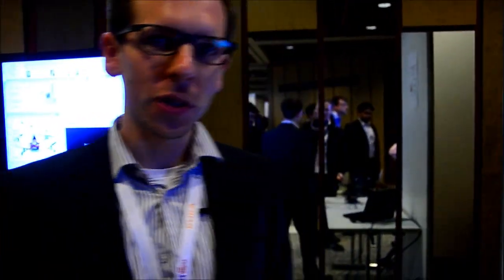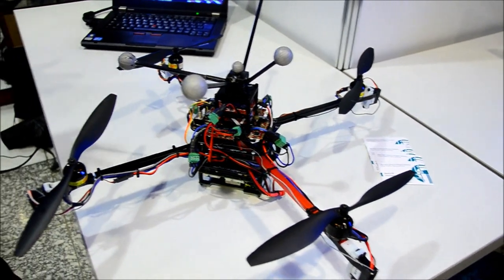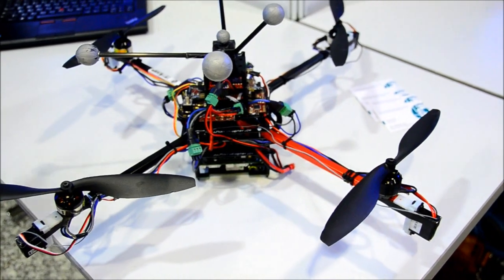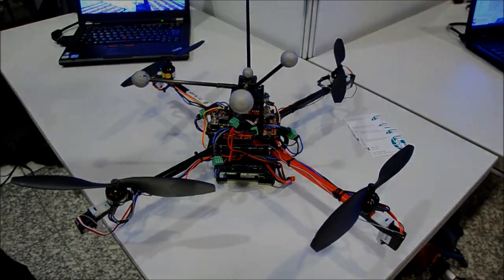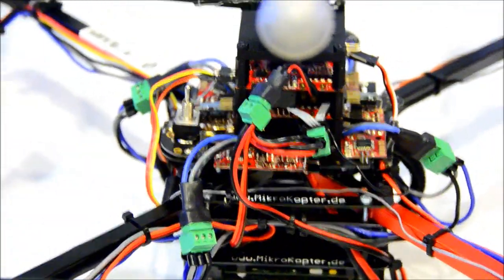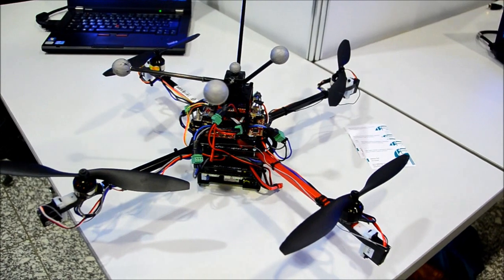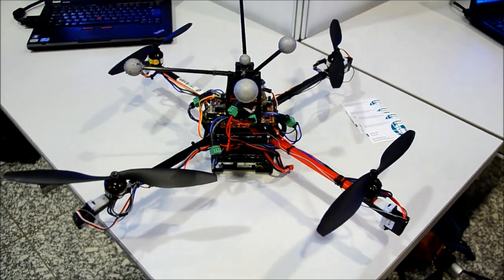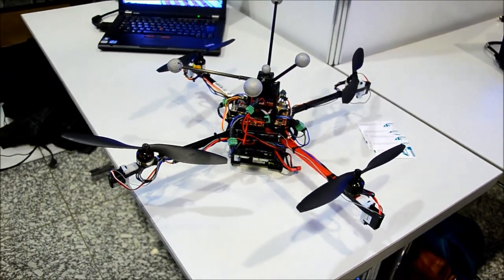First Flight Tests for a Quadrotor UAV with Tilting Propellers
Presented at ICRA 2013 by Markus Ryll, Heinrich H. Bulthoff, and Paolo Robuffo Giordano from the Max Planck Institute for Biological Cybernetics